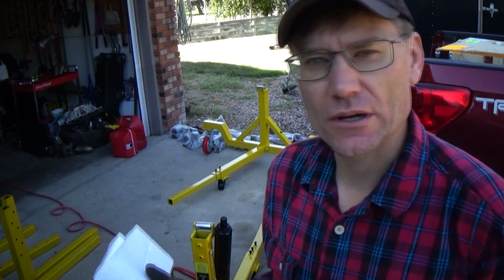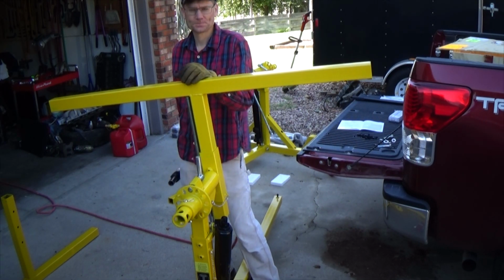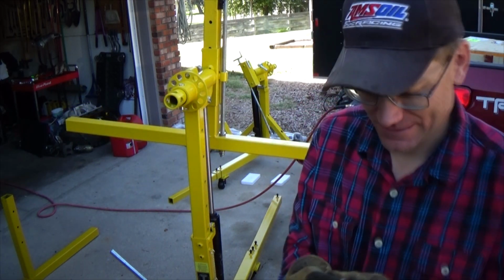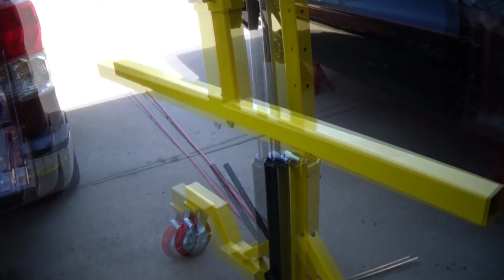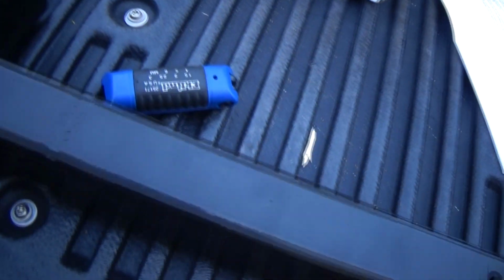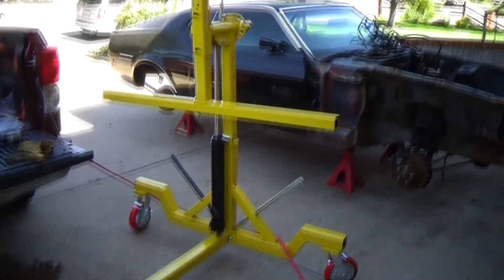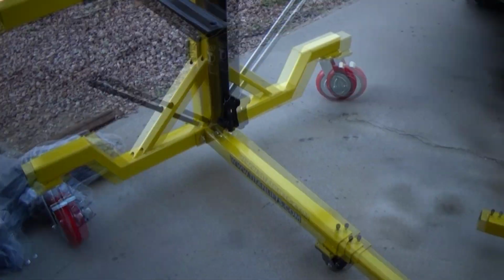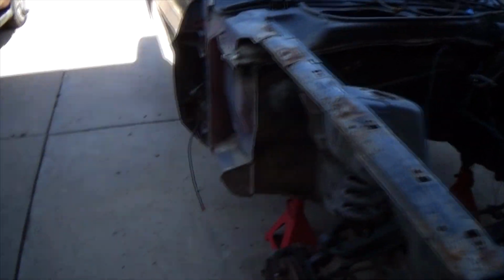Ob1n 4500 Titan Part II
Hello all!  Thanks for checking out my video. In this Part II video, I finish the build of the Titan 4500 Automotive Rotisserie.  I really think it's a great tool for those looking for a very affordable, robust and manageable rotisserie tool for their vehicle projects.  Also note, below is a list of everything I used in this video for your reference.  I either buy local or use eBay for most of my purchases.  Come back because next time I talk about the Hardware, Brackets and Mounts that are available for the Titan 4500.  Thanks again!

Where I bought the Titan 4500: